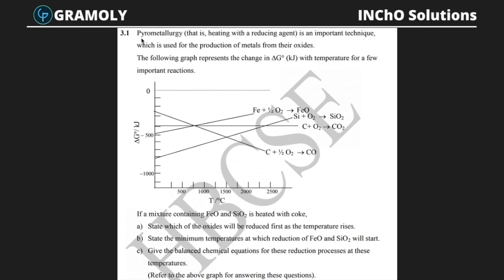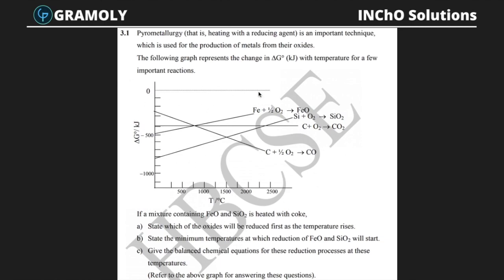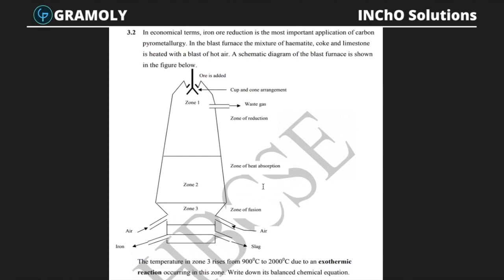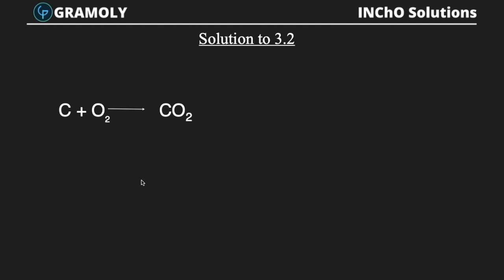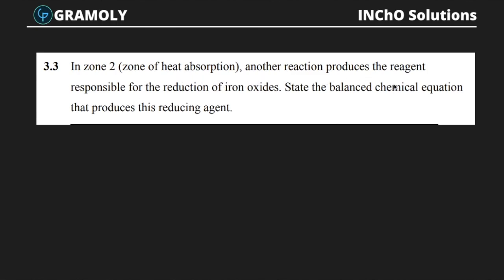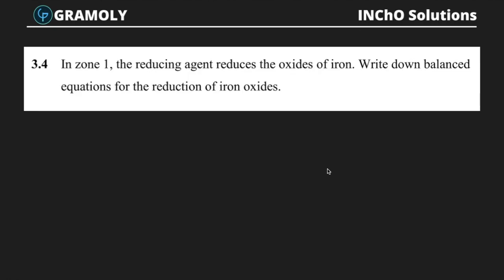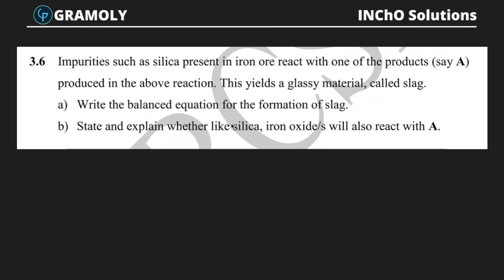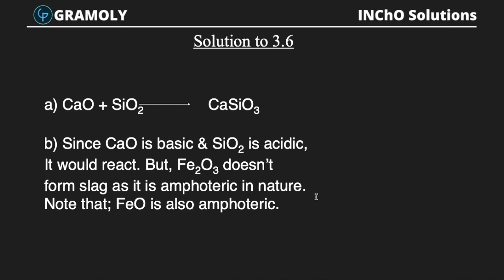INCHO 2003 P3 | INChO PYQ Series | GRAMOLY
Here we present you the 5th Lecture of the INChO series. In this video, we will be discussing problem 3 of INChO 2003 (Indian National Chemistry Olympiad), this is a question from Organic Chemistry.

In the INCHO series, we will discuss with you various INChO problems, tricks, and concepts to solve them and even the secret sources where the INChO committee picks the ideas of problems from!